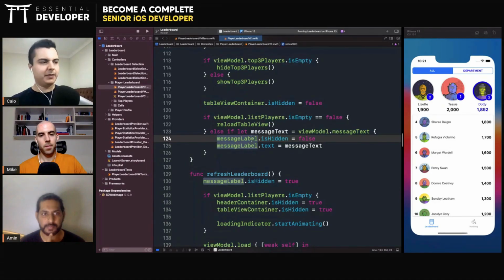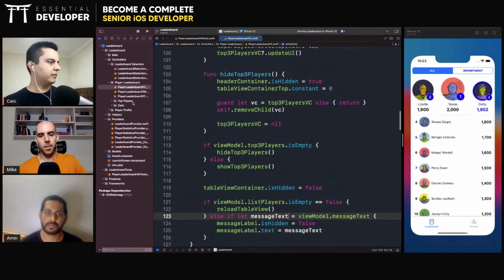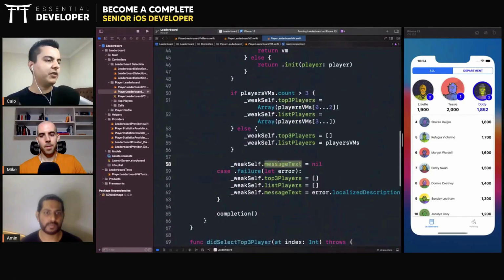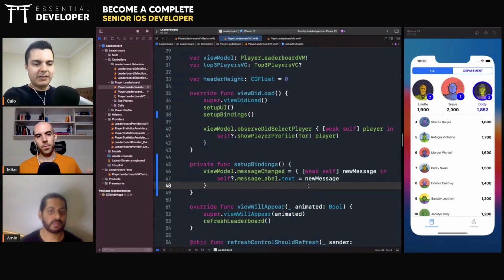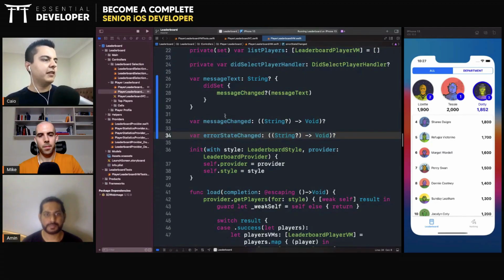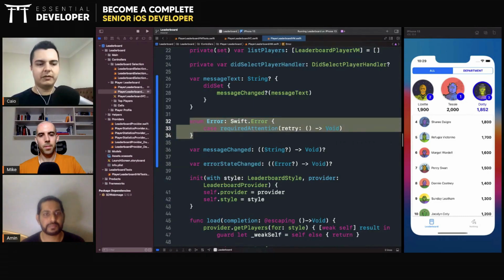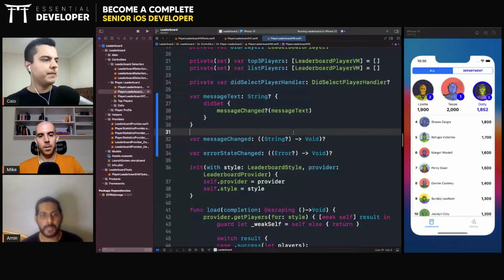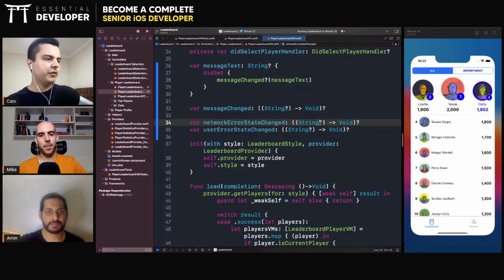In MVVM, the state change should happen in ViewModel, so the View can be as simple as possible.